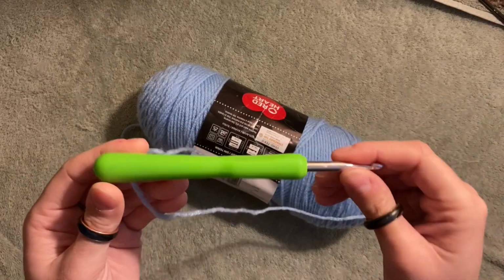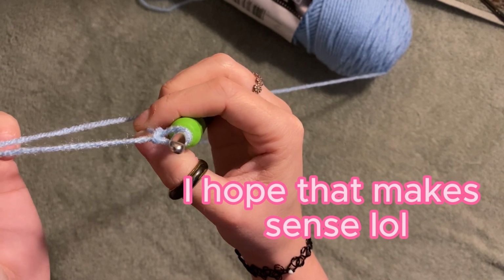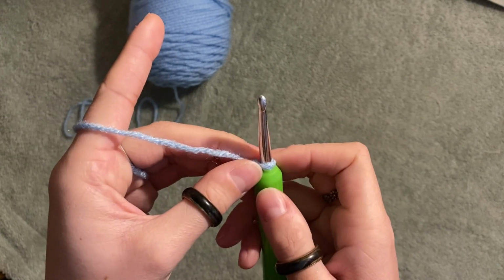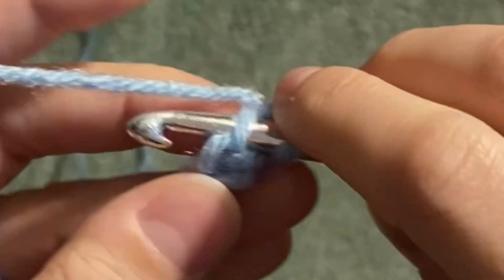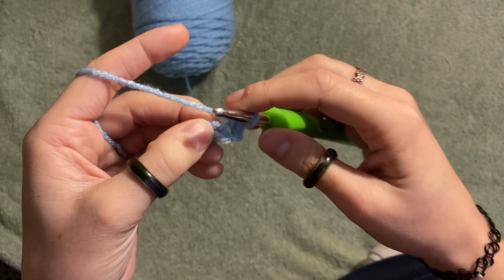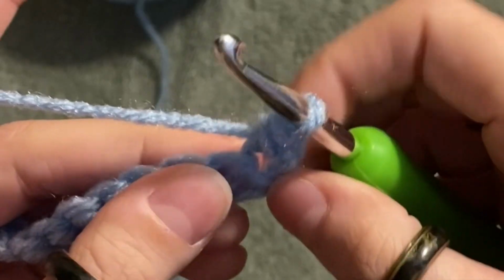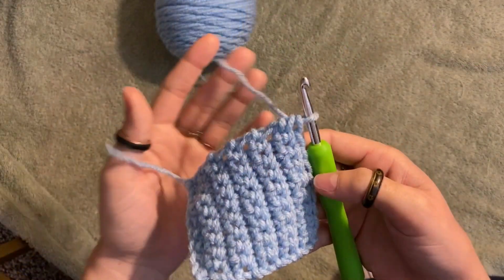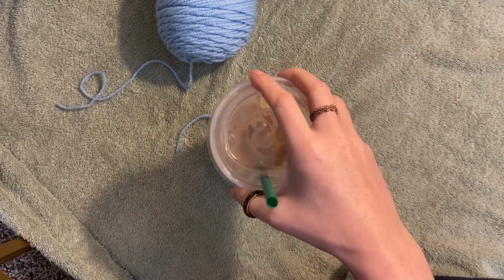COMPLETE BEGINNER GUIDE TO CROCHET - beginner friendly first crochet project - coaster :)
Hope this helped, it not well best of luck in your future endeavors!